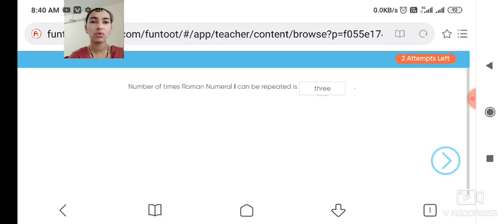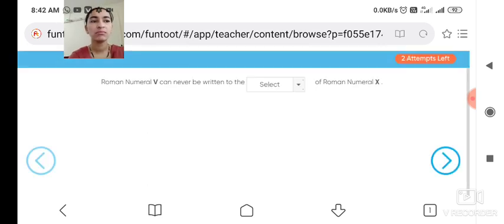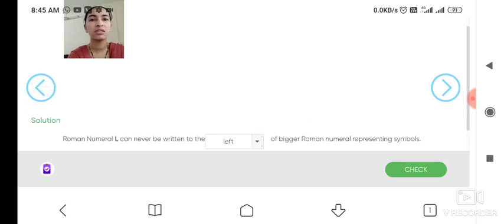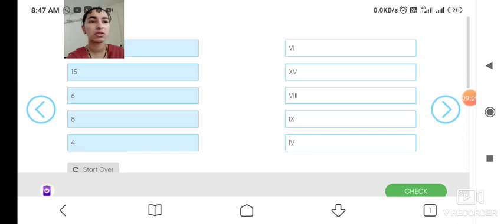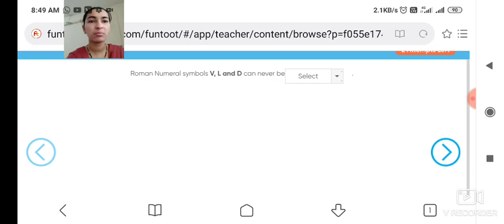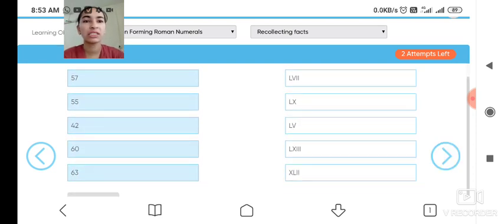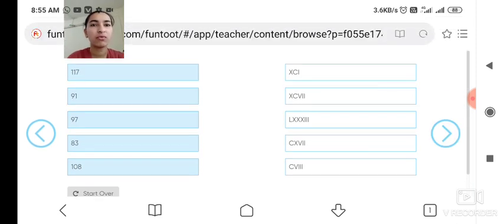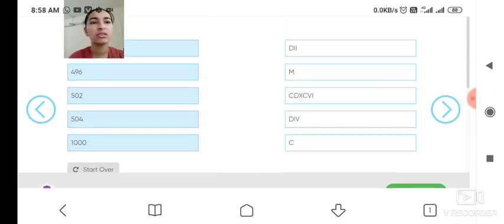5 std Doubt clearing session